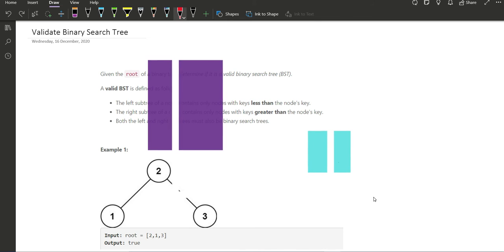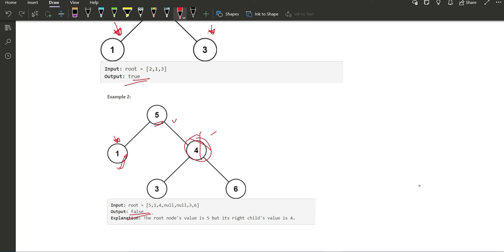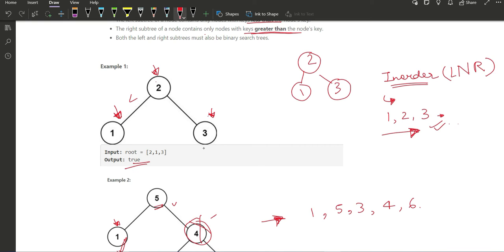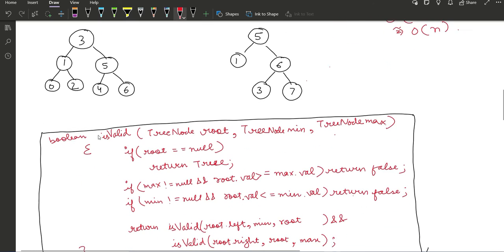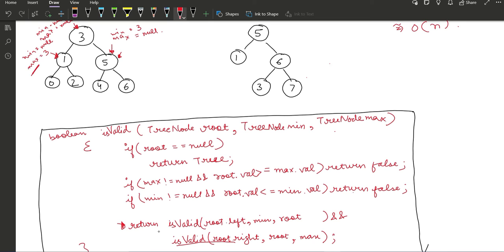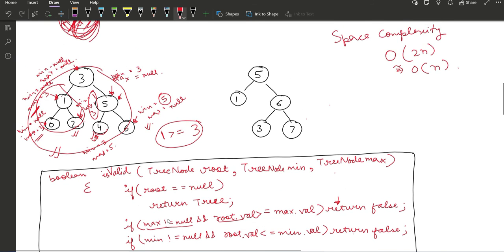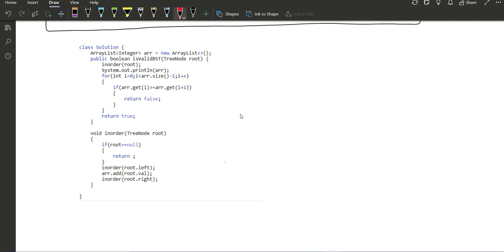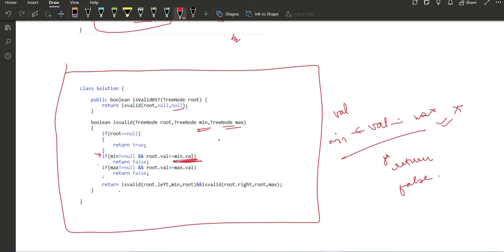Validate Binary Search Tree | LEETCODE WEEKLY PROBLEM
THIS IS MEDIUM LEETCODE PROBLEM.

Asked in facebook.